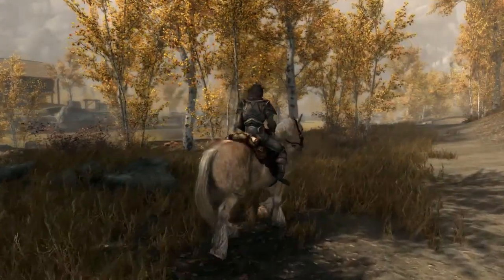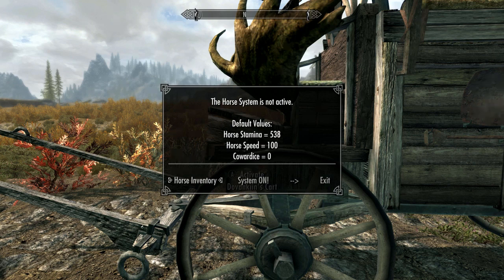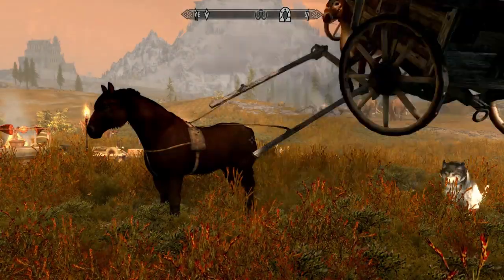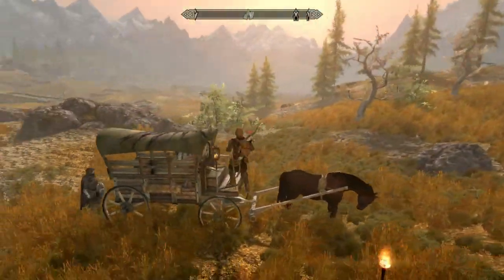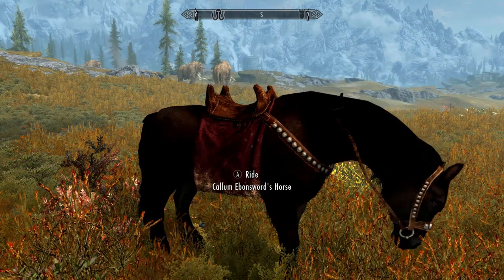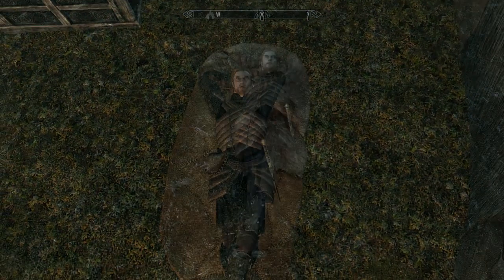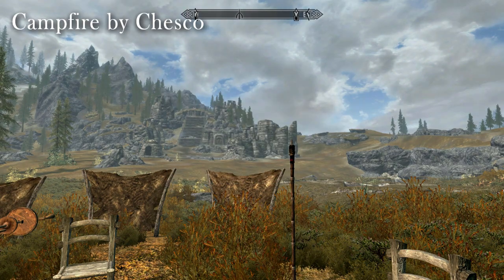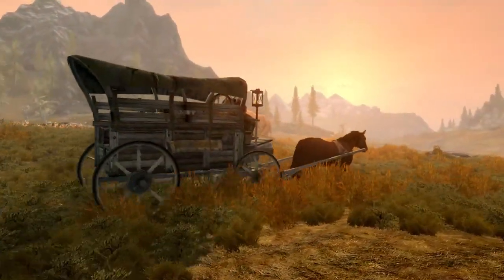Skyrim SE Mod Spotlight #3: Dragonkiller Cart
My review and tutorial of the PC mod Dragonkiller Cart by Xgrufijury. This mod is not available on PS4 or on Bethesda.net as of the making of this video.

Links to the different sections of this video:
- 2:04 Acquiring & Using the Wagon
- 7:03 Getting your Followers to Ride the Cart with You
- 8:27 The Horse System
- 12:03 The Crafting System
- 14:14 Immersive Actions
- 16:05 Using Alongside Frostfall and Campfire by Chesco

Locations of the books Dovahkiin's Nomad Equipment:

Vol. 1 - Riverwood Trader, Riverwood - Unlocks: small tent, bedroll, bundles of firewood, torch oil, windscreen, roasting spit, cooking pot, mortar and pestle, standing torch, chair.

Vol. 3 - Belethor's General Goods, Whiterun - Unlocks: tanning rack, alchemy table, enchantment table, wood chopping block.

Vol. 4 - Bits & Pieces, Solitude - Unlocks: Horse saddles and armor.

Vol. 5 - Sadri's Used Wares, Windhelm - Unlocks: Large tent and Arokh tent.

Vol. 6 - Bits & Pieces, Solitude - Unlocks: smelter, sharpening wheel, forge, workbench.

Vol. 7 - Scorched Hammer, Riften - Unlocks: Ability to recycle weapons and armor at the smelter.

Vol. 8 - Ri'saad, Khajiit caravan - Unlocks: Training dummies and targets.

Some of the books can be extremely expensive. If you don't want or are unable to shell out coin for them all, you can add them to your inventory via console command by typing (without quotes) "help nomad" into the console to get their IDs. Then type "player.additem" as well as the item number of the desired book.
Intro music is "Sovngarde" from the TES V Skyrim Official Soundtrack
Background music is "From Past to Present" from the TES V Skyrim Official Soundtrack
Outro music is The Main Theme from the TES V Skyrim Official Soundtrack